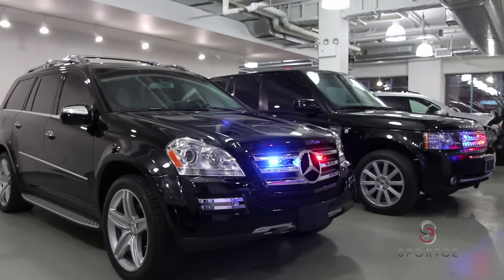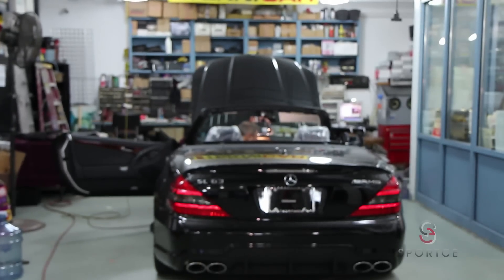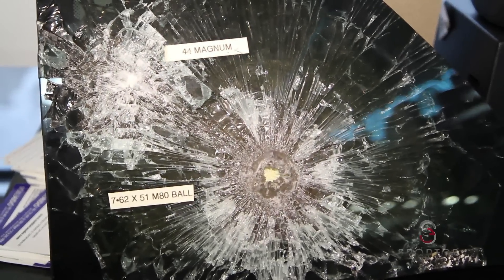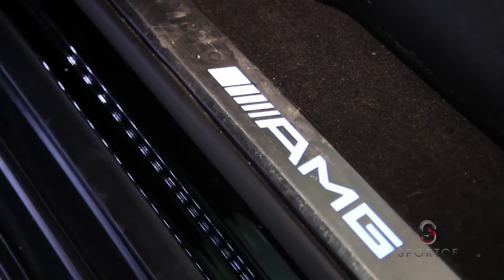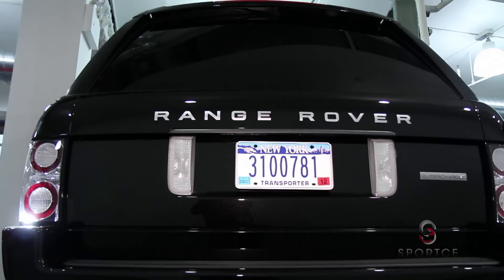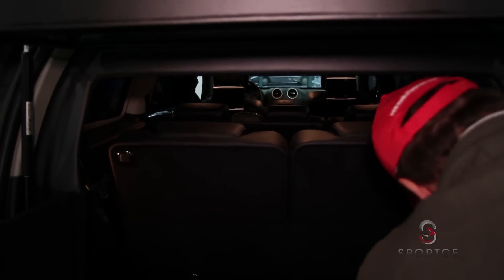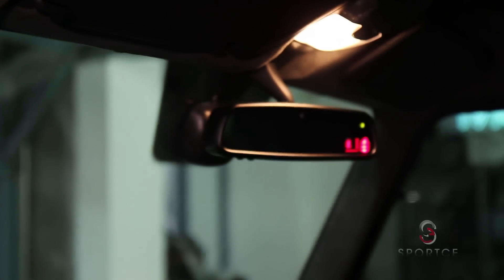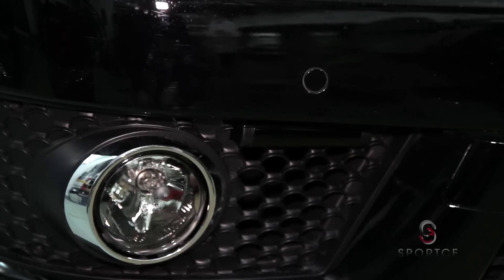Manhattan Armor: America's only Armored Car Dealership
Go inside Mahattan Armor, America's only armored car delearship